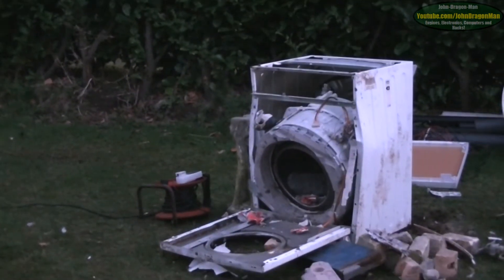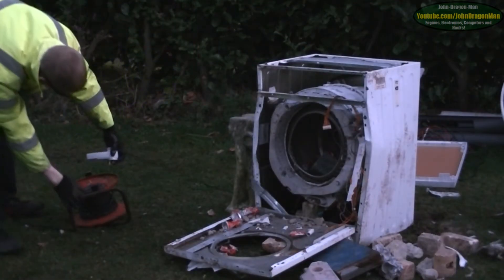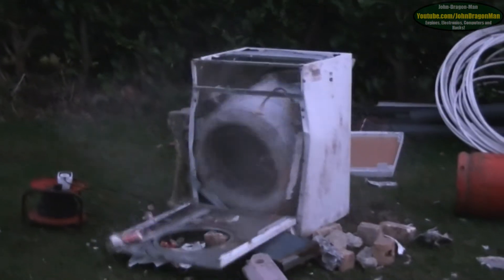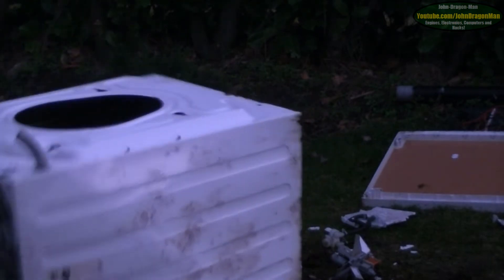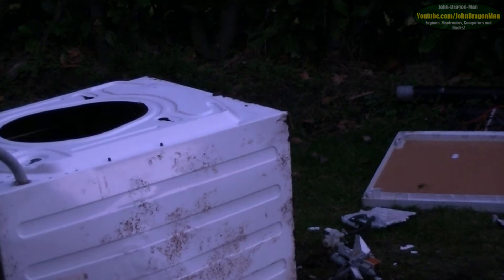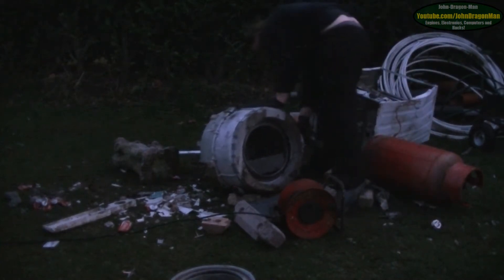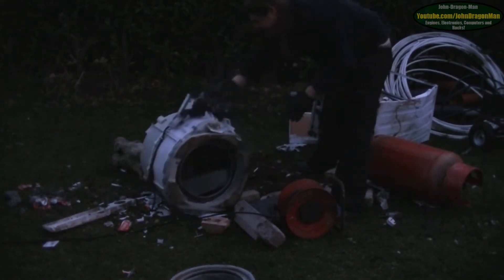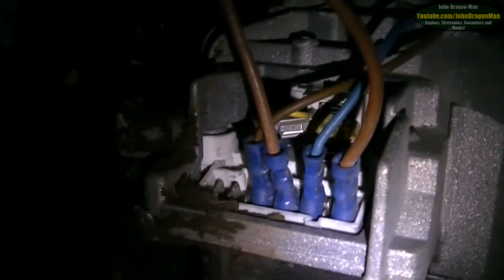Washing machine Destruction Part 2 of 3 brick in a washing machine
don't worry about the gas bottle, its the old air tank from off my compressor so it has no "gas" in it.